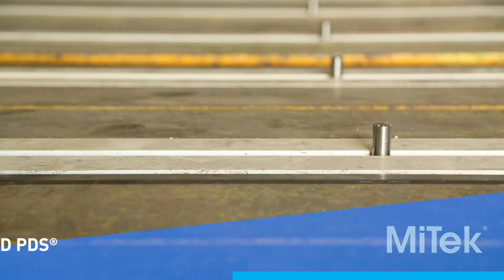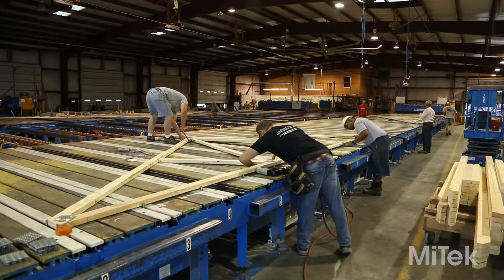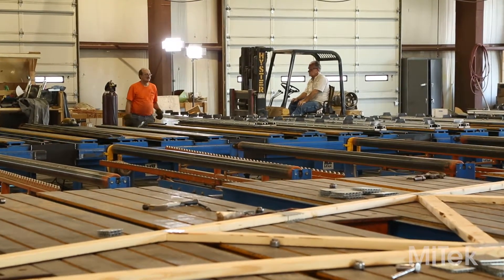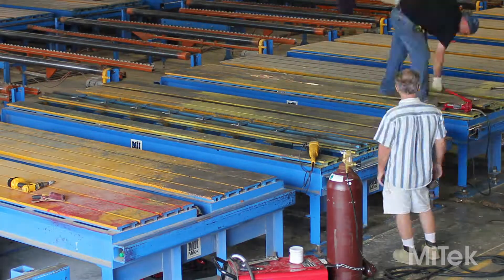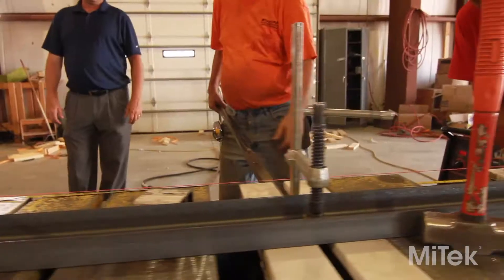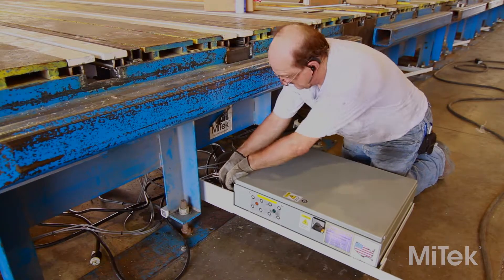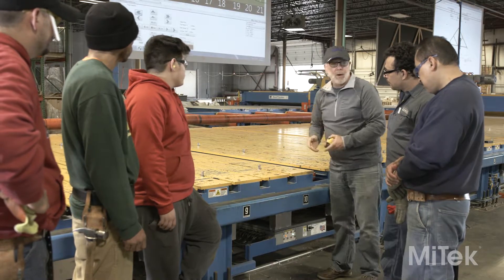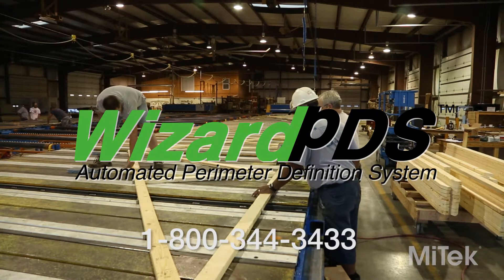MACHINERY - Wizard PDS Automated Perimeter Definition System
Increase accuracy, productivity using Wizard PDS channels.